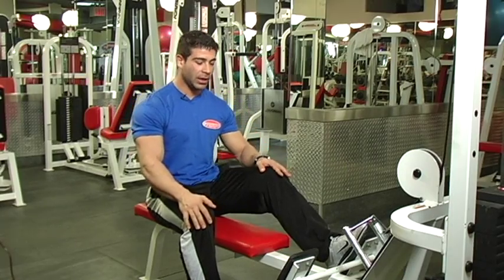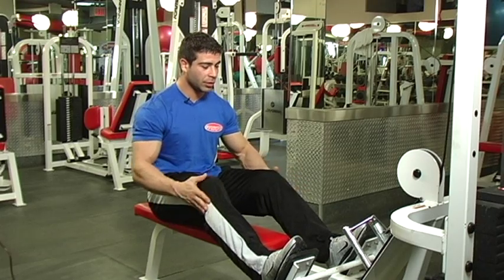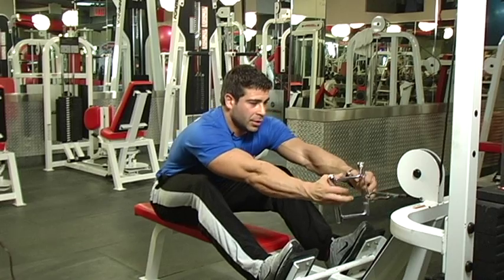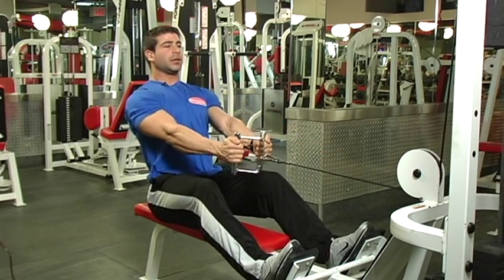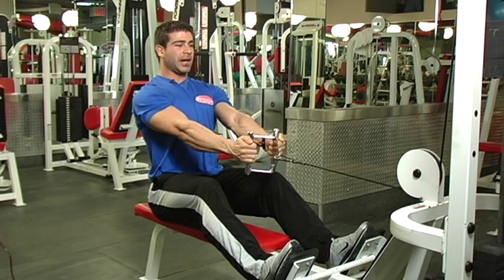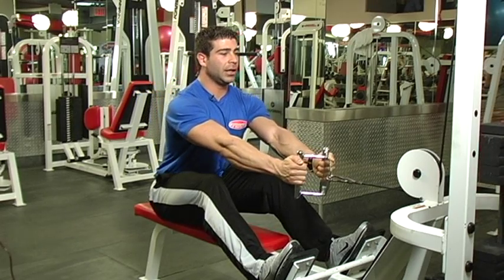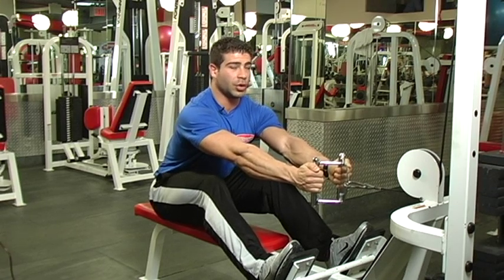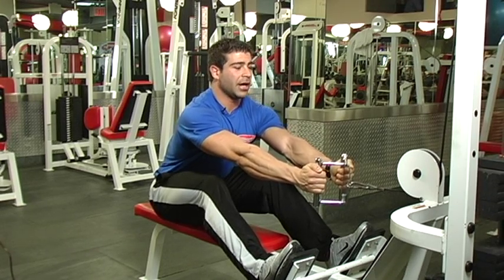Proper Form on the Seated Row Machine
The Seated Row Machine demystified by Chris Papasavvas of Synergy Fitness Clubs in New York City.  Come and join us!

Personal training with Synergy: The convenience of a franchise with the attention of a personal training studio.

This is part of the Synergy Fitness Clubs Demystified video series.